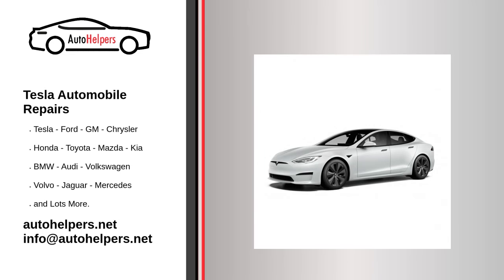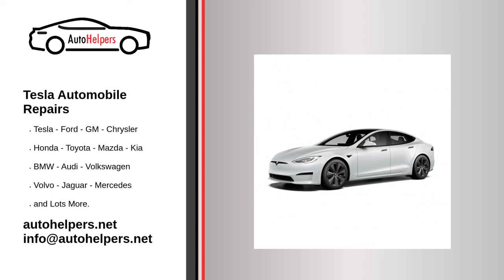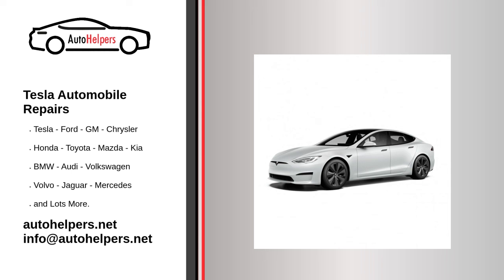Tesla Automobile Repairs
If you're looking for help fixing your Tesla Automobile, look no further! Our comprehensive Tesla Automobile repair guide will explain common issues, provide tips, and maybe show you how to repair your vehicle.